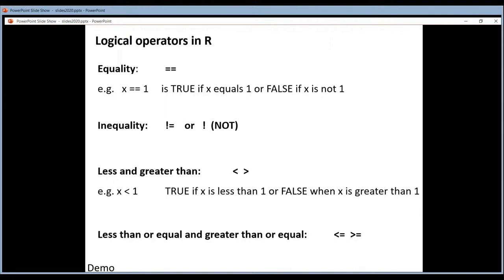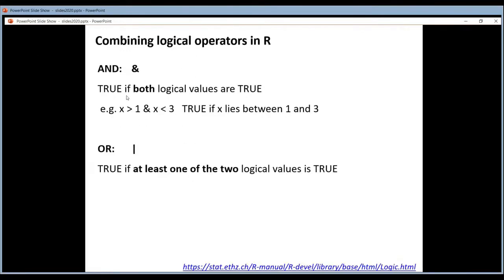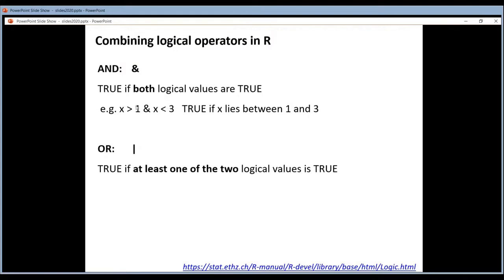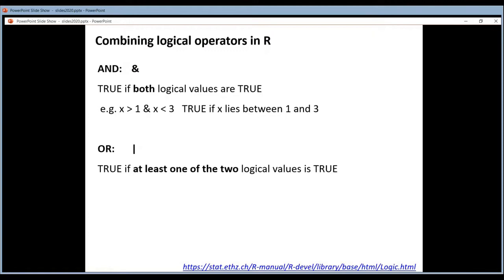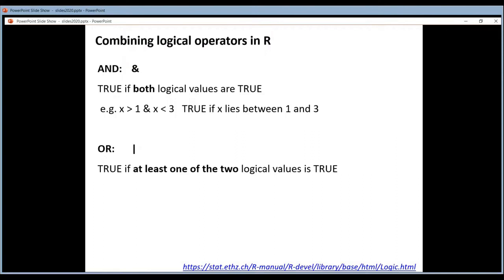Basic statistics in R 118 by VIB Bioinformatics Core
Combine logical expressions